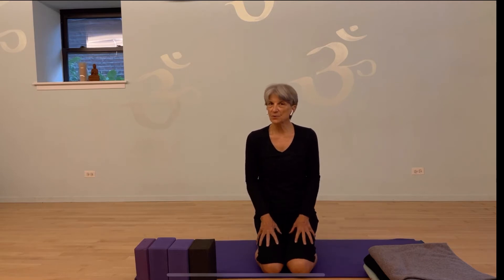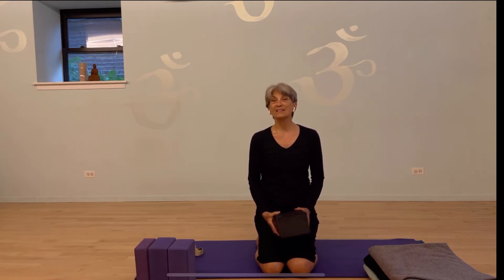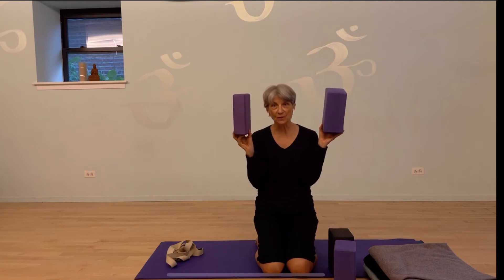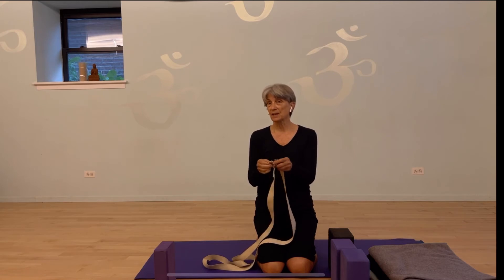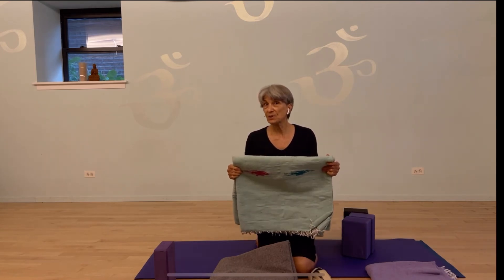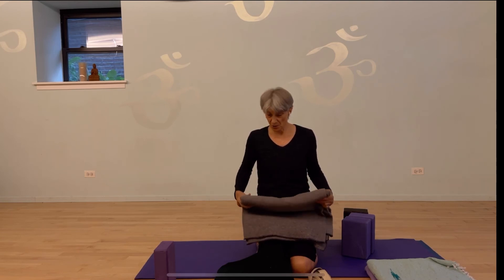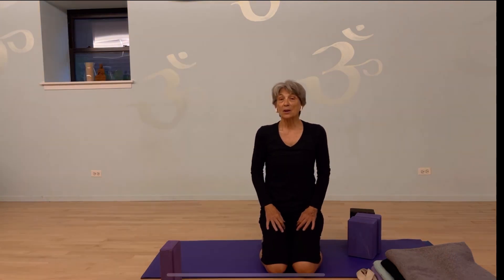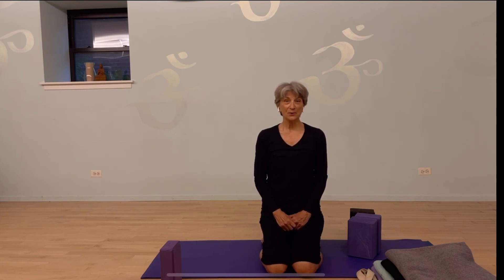3 must-have yoga props | Rita Knorr for Fulcrum Blu Yoga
Of course you can have a yoga practice without a mat and other props, but why not go deeper and refine your alignment to the poses with items that can assist a more advanced practice.  Sometimes people think that yoga props are a crutch -- training wheels that take you away from doing the pose fully.  Perhaps that is the case with some, but you'll find that advanced practitioners advocate the use of props to get more fullness in the practice, and these three items are your ticket.